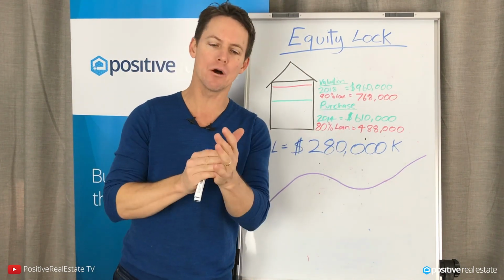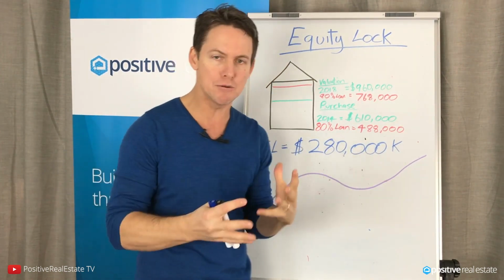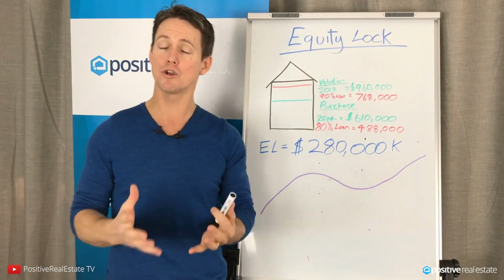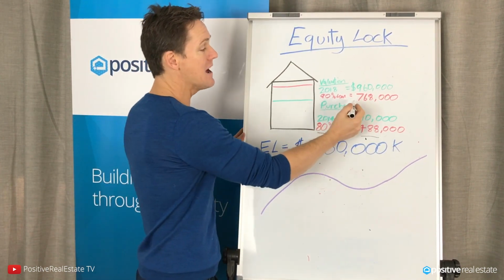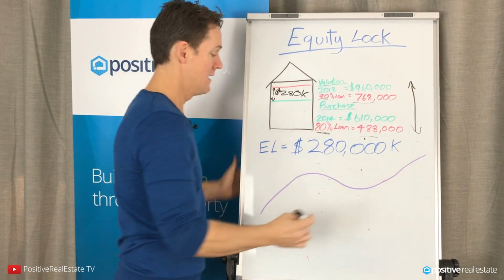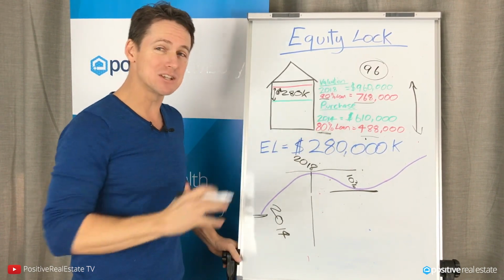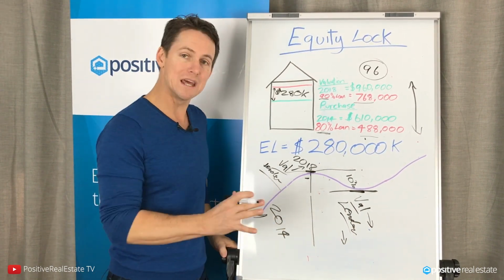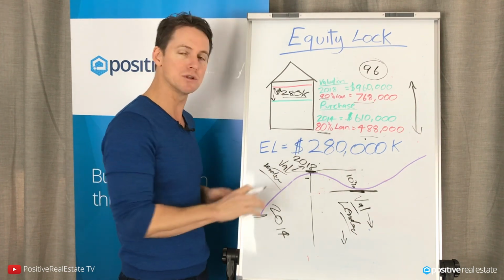Equity: Access It or Lose It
To learn more from our expert property investors at an EVENT,

So, what exactly is equity and why should you care? Equity is a rather simple concept. Simply put, it’s the difference between your debt and the current value of your property

You may want to access your equity as a way to increase the size of your home, purchase a car, or perhaps invest more in property. This effectively becomes a source of funds that you can readily tap at your discretion.

When valuations go up, you lock up the available equity to use whenever you choose as equity helps in creating and building your wealth to access other investments.